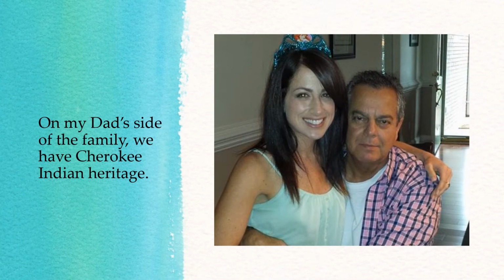Family Culture Project Example